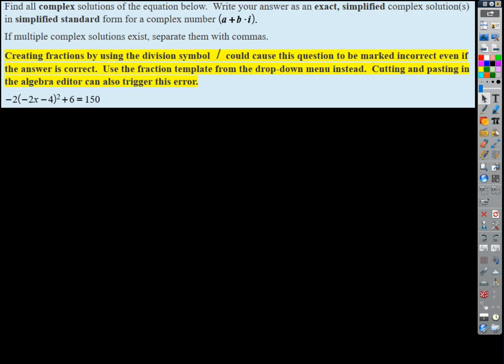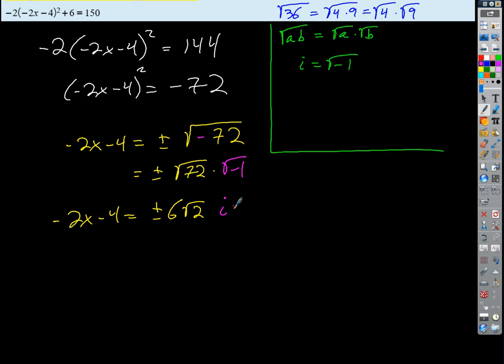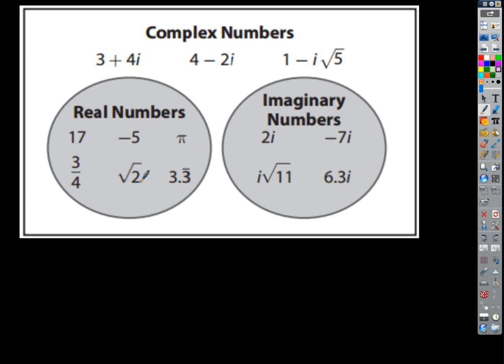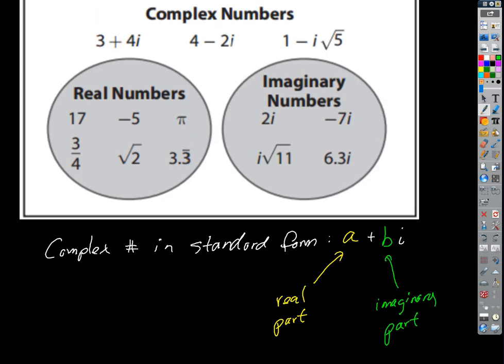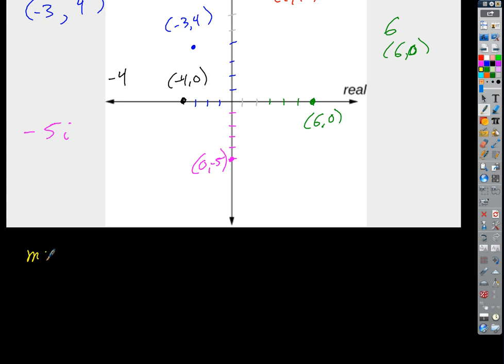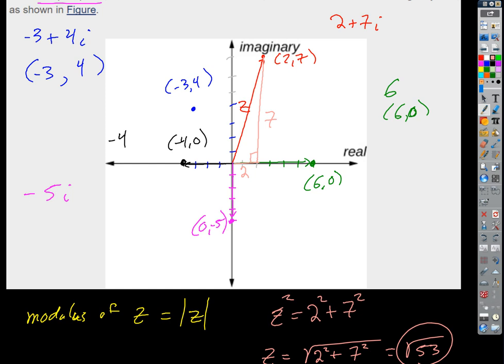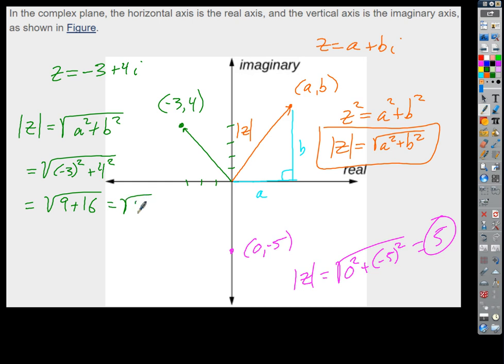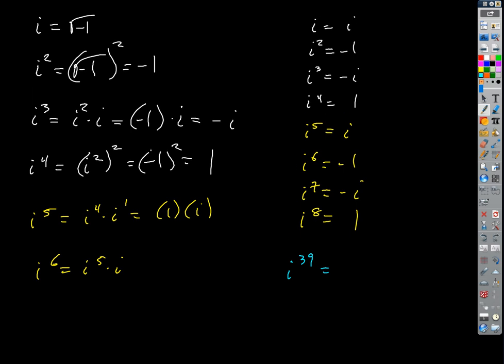2018 01 30 Complex Numbers